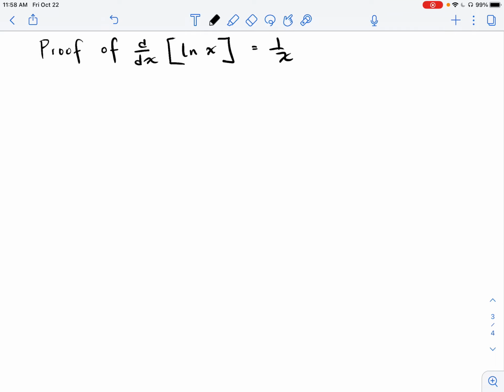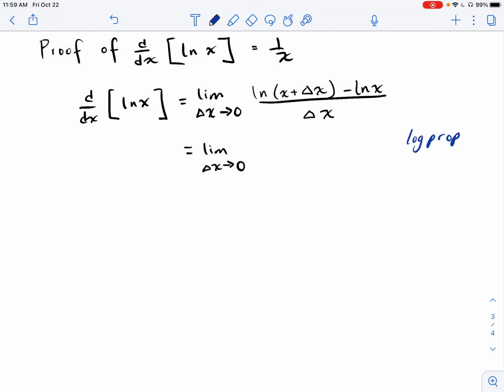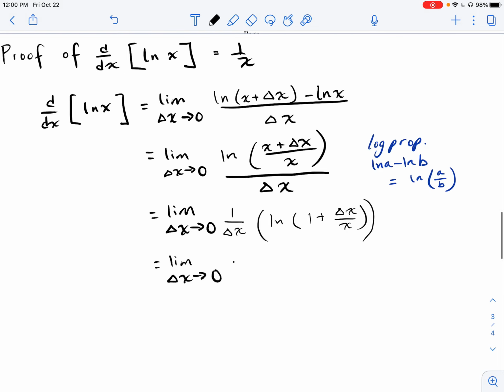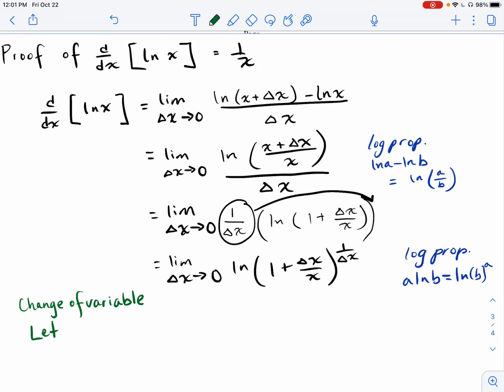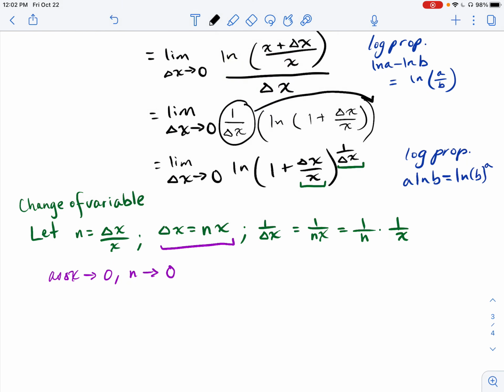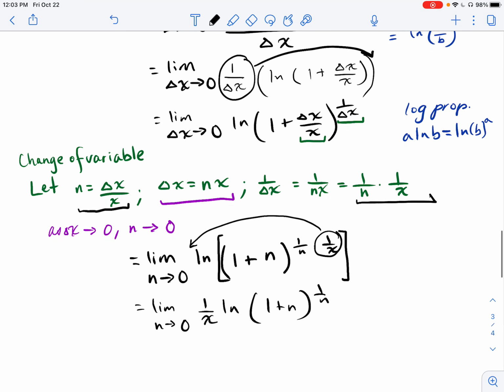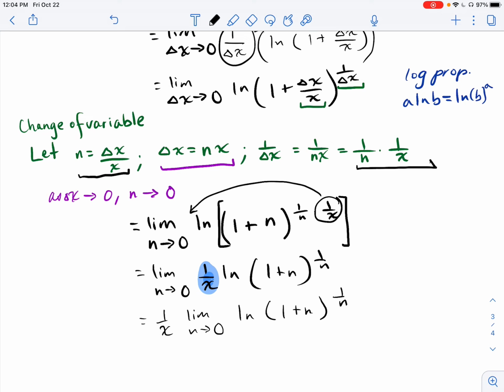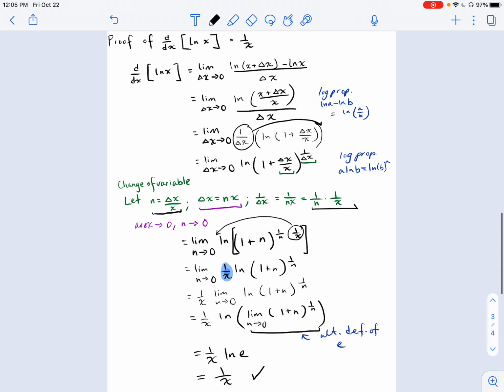U5L1 - Derivative of Natural Log (Ln x) Proof